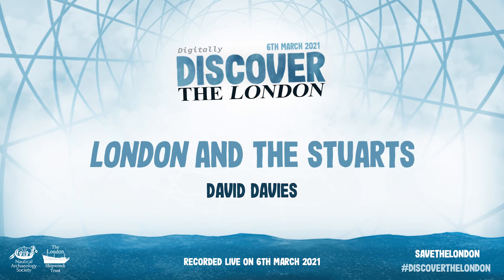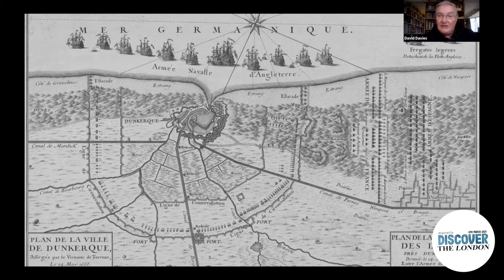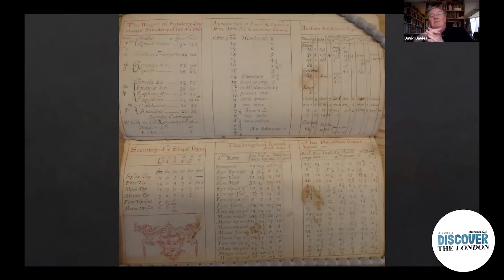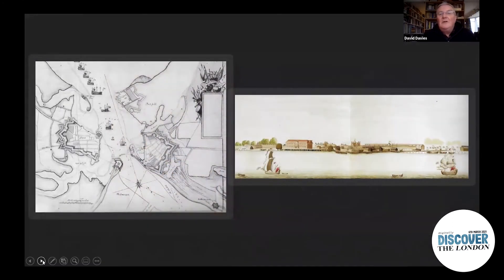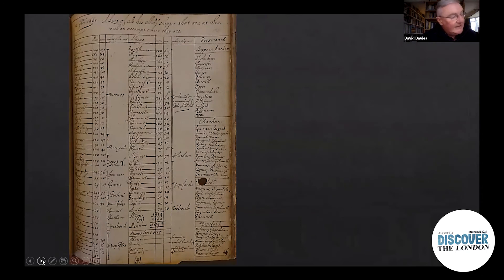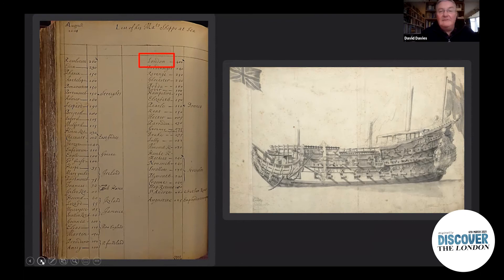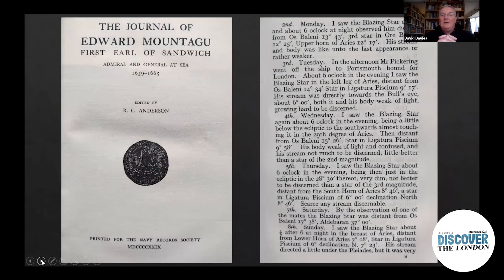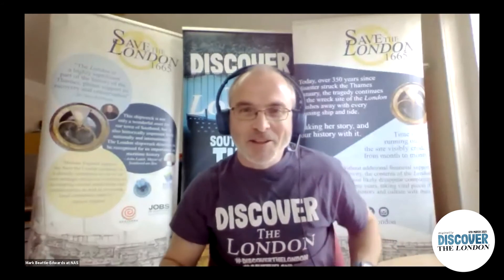Discover the London 2021 | London and the Stuarts by David Davies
This presentation was recorded live on 6th March 2021 during the Digitally Discover the London online event.

You can save the London. To find out more about getting involved in our campaign to save this vital piece of our heritage, head to our

Please consider donating today.
Donations can be made on our website or via text message. To donate by phone, just text SAVETHELONDON10 to 70085 to donate £10.00 or text SAVETHELONDON20 to donate £20.00. Standard message rates apply.

£10.00 will pay for a set of storage containers to transport and keep artefacts wet once they have been recovered from the sea.

£20.00 will pay for two divers’ air for a working dive on the site.

£50.00 pays for the cost of running the team’s dive boat for a trip to the site and back.

£100.00 pays for the transport of finds from the site to a conservation facility.

£400.00 pays for the conservation of a delicate organic artefact such as a leather shoe.